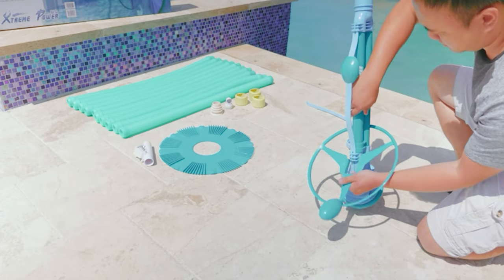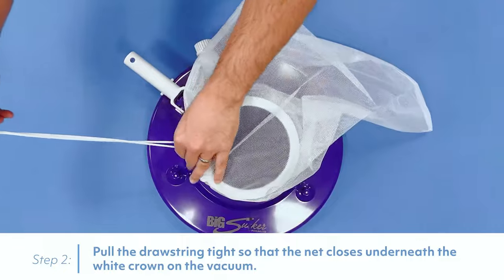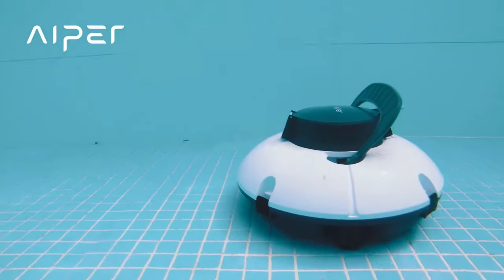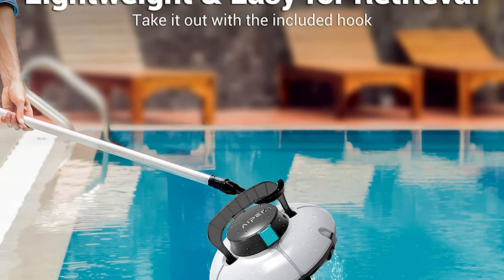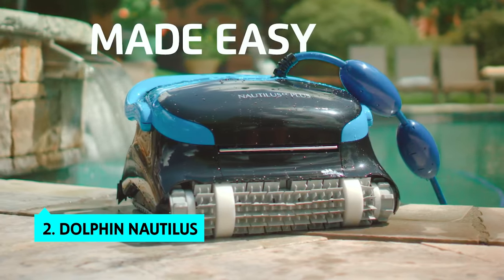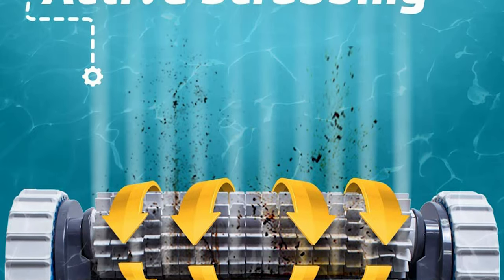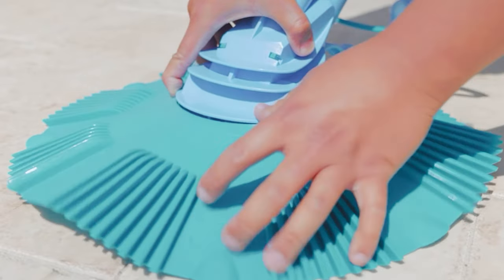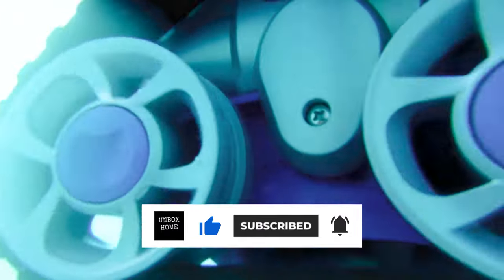The 5 Best Pool Vacuum Cleaners in 2024 - (For Any Budget)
✅ List of the Best Pool Vacuum Cleaners we featured in this video

1. XtremepowerUS

2. Dolphin Nautilus

3. Zodiac MX6

4. AIPER Cordless

5. Poolmaster 28316

Timestamps:
0:00 Intro
0:37 Poolmaster 28316
2:02 AIPER Cordless
3:29 Zodiac MX6
4:44 Dolphin Nautilus
6:04 XtremepowerUS

Looking for the best pool vacuum cleaners? Look no further! In this video, we'll share with you the five best pool vacuum cleaners on the market today.

Whether you're on a budget or you just want the best pool vacuum cleaners available, we've got you covered. In this video, we'll show you the five best pool vacuum cleaners on the market today, and which one is perfect for your needs. So don't wait any longer, and check out our list of the top 5 pool vacuum cleaners today!